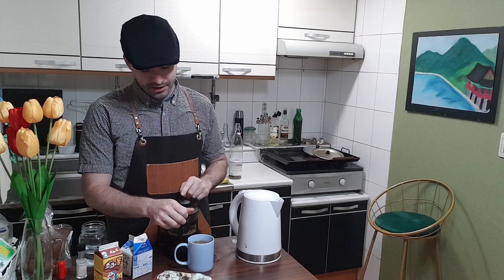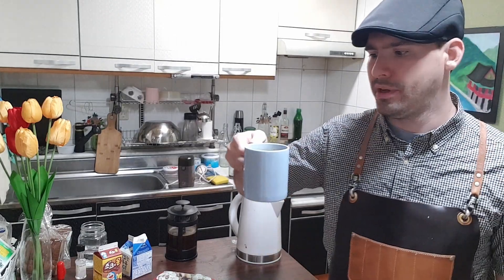Gout Friendly Mint Choco Coffee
Ingredients:
Coffee
Peppermint Extract
Cocoa Nibs
Splash o milk